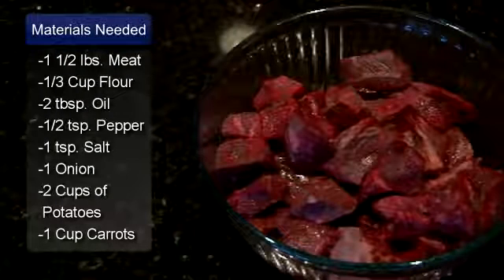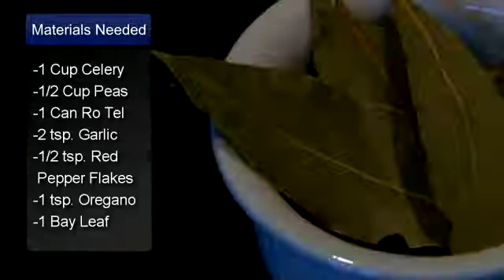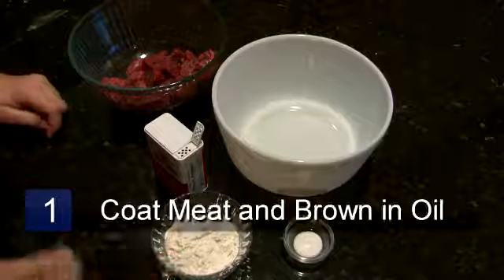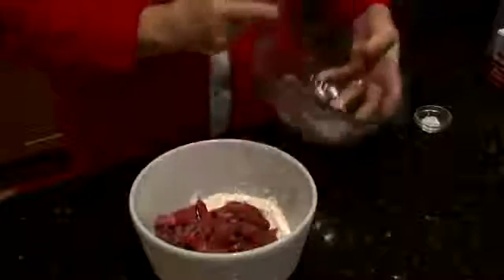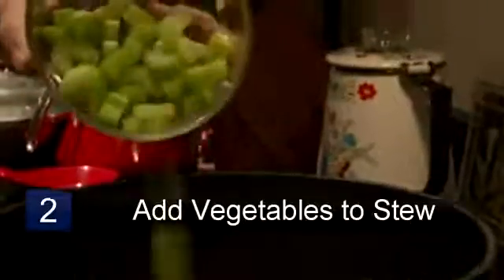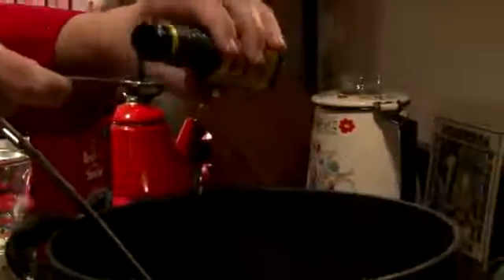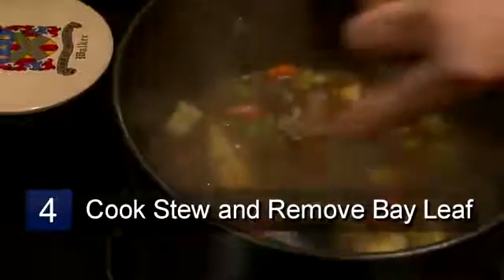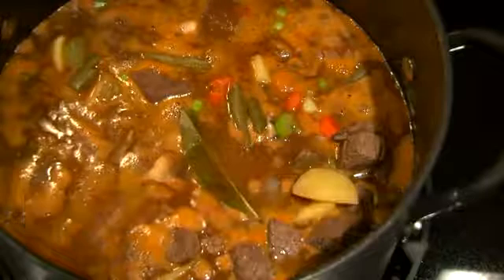Spicy Vegetable Beef Stew Recipe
Spicy Vegetable Beef Stew Recipe. Part of the series: Stew Recipes. For you spicy food lovers, you can use this recipe for vegetable beef stew with some kick. Add some spice to your vegetable beef stew with tips from a head cook in this free video on stew recipes.